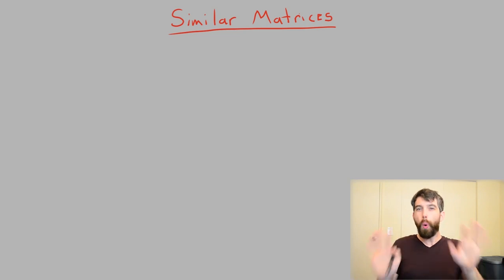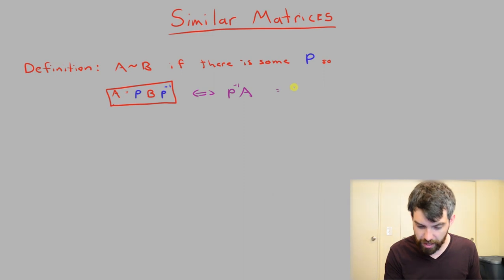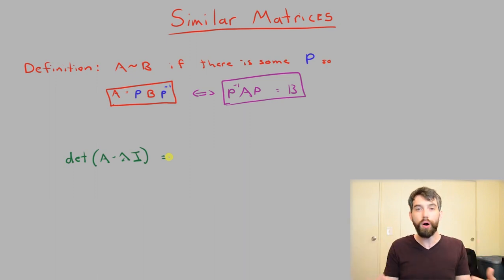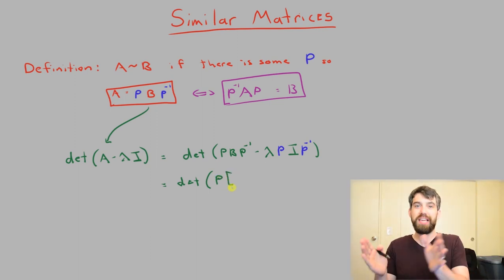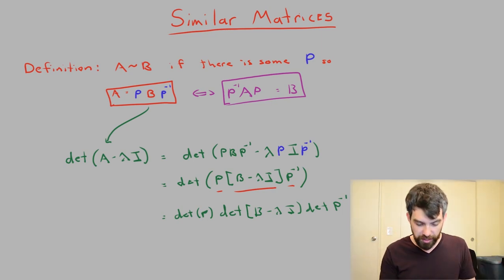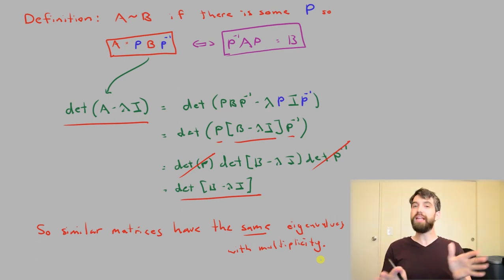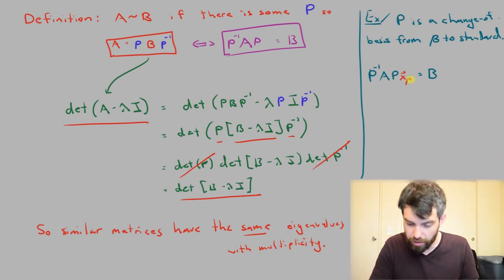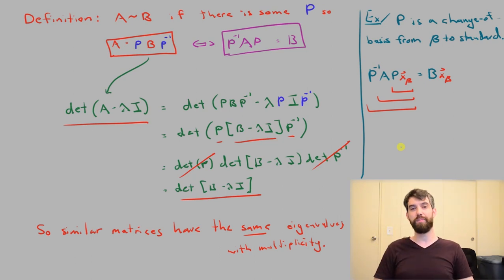Similar matrices have similar properties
We define a notion of "Similar Matrices" where two matrices that are similar share many similar properties like eigenvalues, but don't share others like eigenvectors. This notion comes about via the idea of a change of basis

Learning Objectives:
1) Apply properties of determinants to formulas like A=PBP^-1
2) Use change of basis as an example of similar matrices